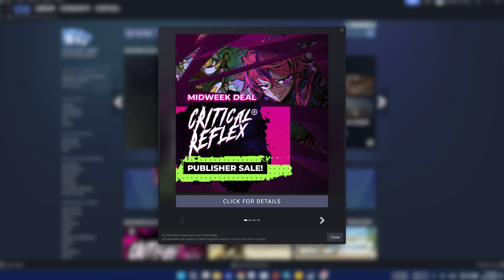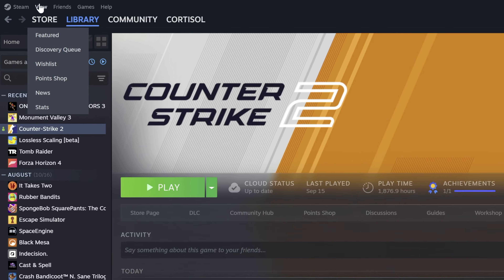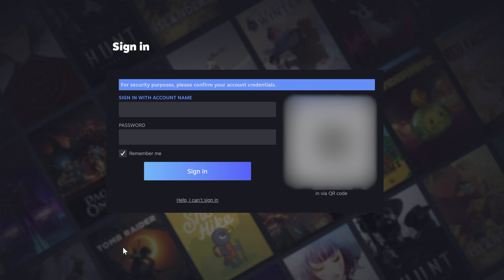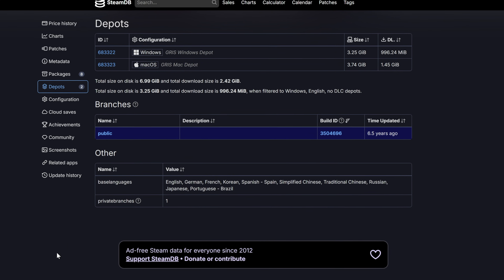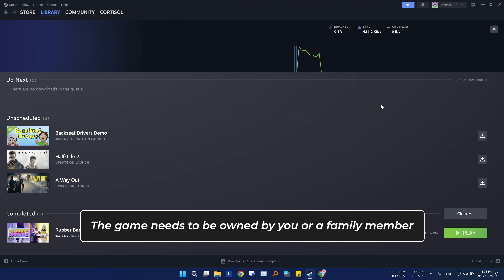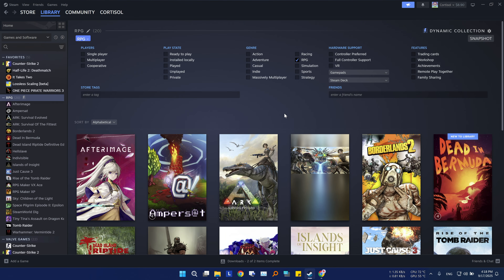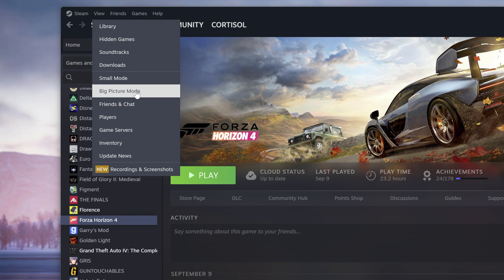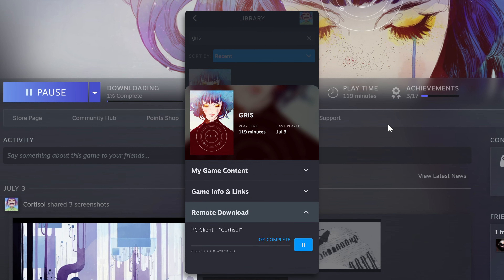25+ Steam Tips and Hacks You MUST KNOW!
This comprehensive video shows you over 25 crucial Steam tips and hacks designed to transform your gaming experience. Whether you're a seasoned PC gamer or new to the platform, you'll learn how to personalize your Steam client, streamline game management, and unlock powerful hidden features you never knew existed. We'll cover everything from optimizing your startup and organizing your vast game library with smart collections, to finding the best deals and even sharing your entire game collection with family. You'll learn essential tricks for managing your friends list, checking hardware info, troubleshooting game issues with launch options, and even setting up your controllers perfectly. Plus, we'll dive into advanced tools for tracking your game value and downloading titles remotely, ensuring you get the absolute most out of Steam with newfound efficiency and convenience.
_Check out SteamDB:_
_Chapters:_
00:00 Stop That Annoying Pop-up
00:09 Change The Start Up Location
00:24 Add a Nickname to Friends
00:47 Check Your System Information
01:06 Check Teammates You Played with Recently
01:29 Check Online Servers Within Steam
01:50 Steam’s Built-in FPS Overlay
02:10 How Much Your Games Are Worth
02:51 How Much Money You Spent on Steam
03:24 Check Free Games on Steam
03:43 Check The Biggest Game Sales
04:05 Change Store Preferences
04:31 Find Out The REAL Size of Games
04:54 Share Games with Your Friends
05:29 Check Mutual Games with Your Friend
05:46 Transfer Game Data Between PCs
06:25 Verify Games Integrity
06:51 Steam Launch Options
07:33 Make Collections Using Automated System
08:18 Hide Games from Library
08:31 Add a Non-Steam Game to Steam
08:51 Change The Game Logo & Cover
09:13 Save Your Trading Card Photo
09:34 Using Small Mode
09:47 Setup Any Controller on Steam
10:54 Remote Download via Steam Mobile App
11:14 Outro
Music from Uppbeat (free for Creators!)